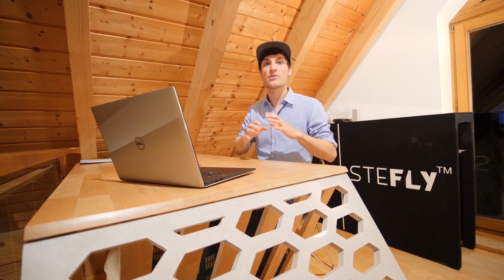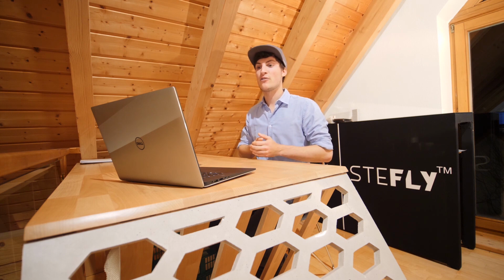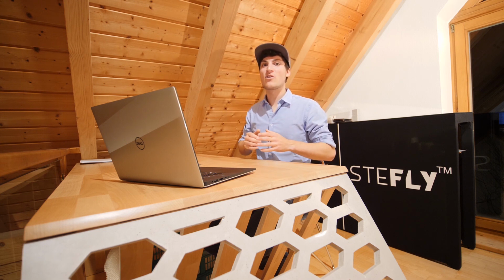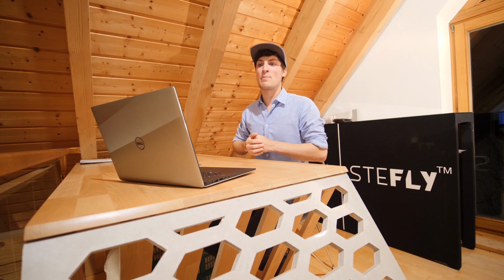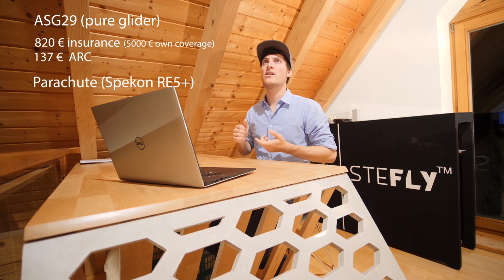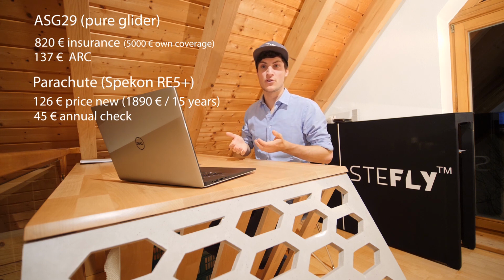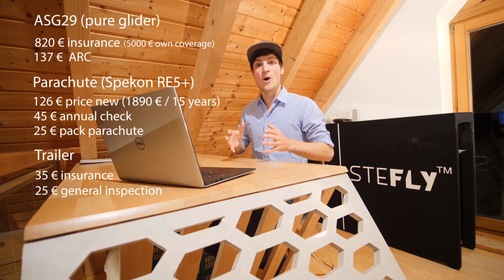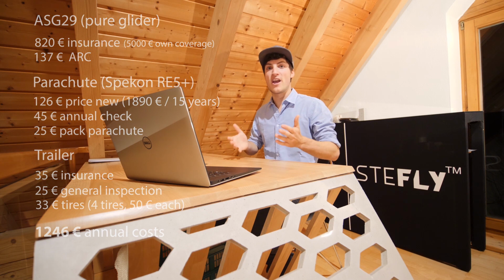Rich Man´s Toys?! | How much does a Glider cost?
What does it cost to have your own sailplane? Breakdown of the costs of an 18 meter wingspan glider (ASG29) vs. Audi RS6 car.

*Ad:
Great weather forecast for gliding:

OpenVario glide computer with variometer and  XCSoar navigation software.

Ground handling equipment I use:
Tested the wingwalker for one year and it works flawless.

Test one month for free when using my link!